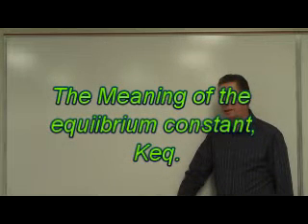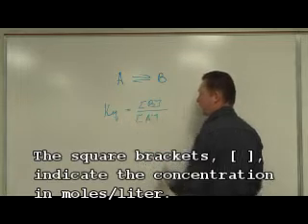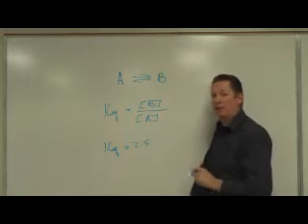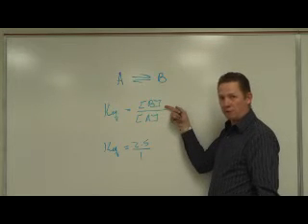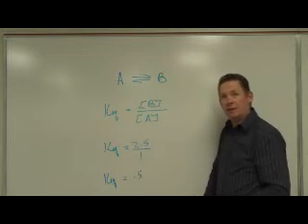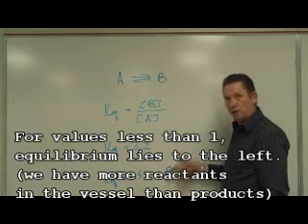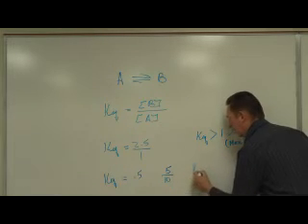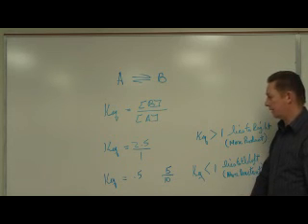Chemistry: Keq, the equilibrium constant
Using the equilibrium constant expression, Keq, we determine ratios of the substances in a chemical process at equilibrium.  High School level